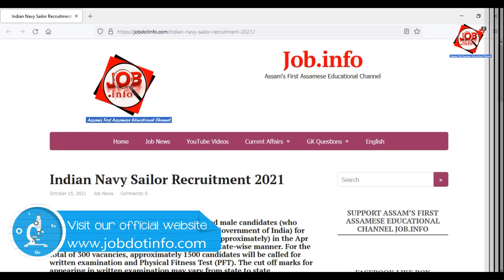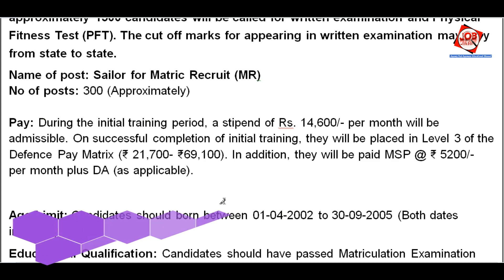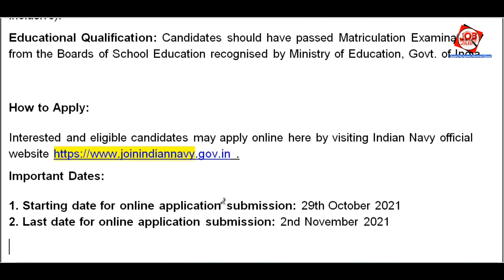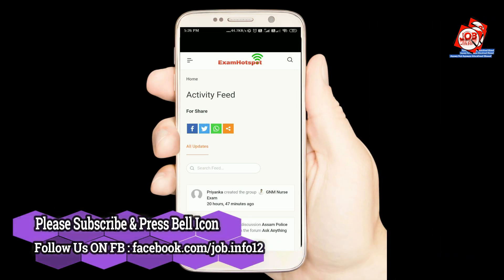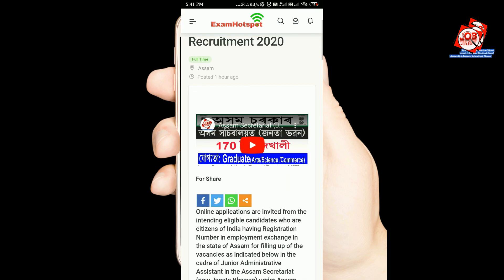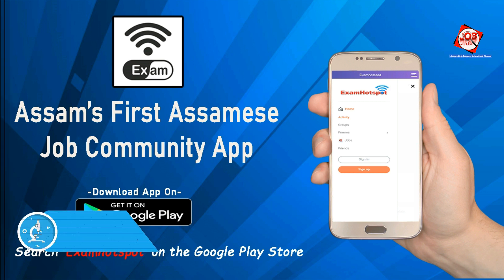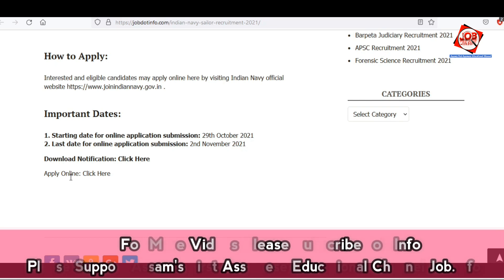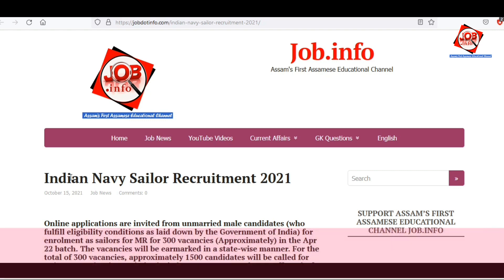Indian Navy Sailor Recruitment 2021 || Indian navy 10th pass entry 2021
ssc cgl exam,apsc
Assam Forest Junior Assistant,Assam secretariat job,
Assam secondary tet , Assam secretariat computer operator,Assam secretariat junior administrative assistant ,

Also Useful For the Candidates appearing for the posts of LIBRARY INFORMATION ASSISTANT,TECHNICAL ASSISTANT,STENOGRAPHER GRADE-II,FOREST GUARD, FORESTER GRADE-I,AFPF CONSTABLE,ASSAM POLICE CONSTABLE, MULTI TASKING STAFF AND VARIOUS OTHER POSTS EXAMINATION

apunaluke mur video sai kene paise plzz comment kri jonak..jodi apuni etia loi mur channel subscribe kra nai plzz subscribe kri louk ahi thka video bur sbo krne...video jodi val paise plzz like korok comment krok aru share korok friends burk...,